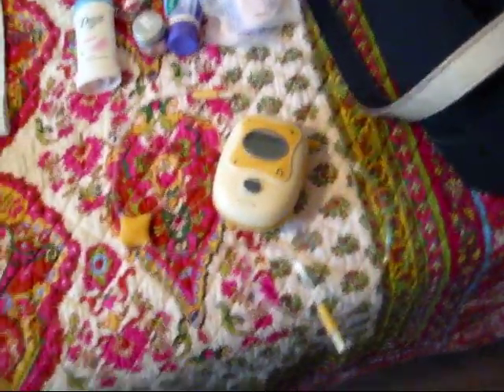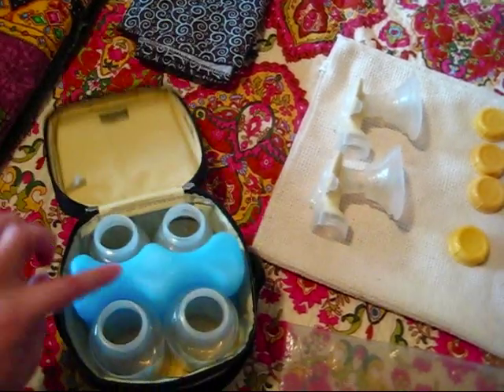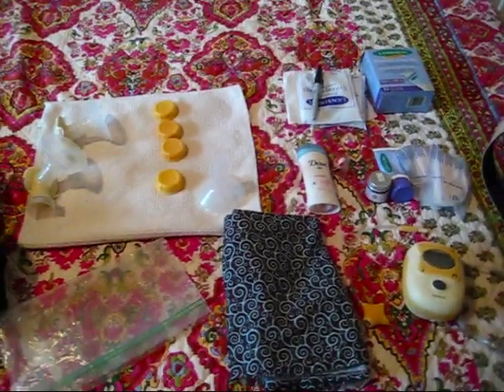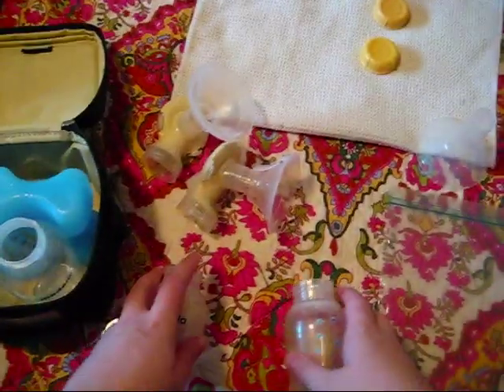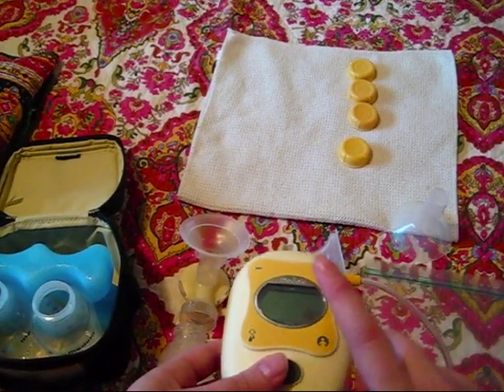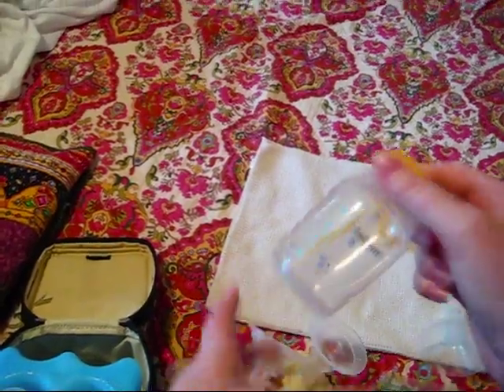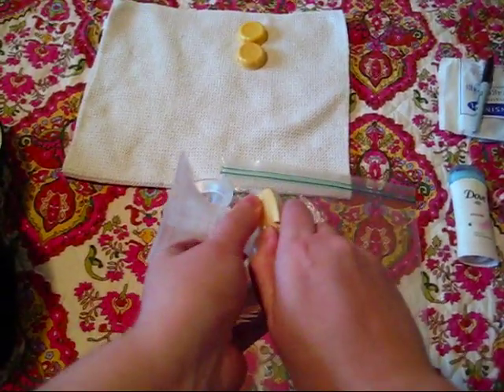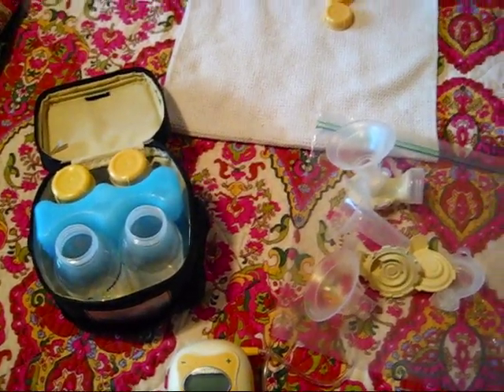How to Pump {breastmilk} at Work & What's in My Pumping Bag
Today is a twofer!  aka two for one.  Since they were both fairly short, I combined the What Is In Your Pump Bag Video with the How Do You Pump At Work video.

There are TONS of ways to do this, but this is the method that works best for me!